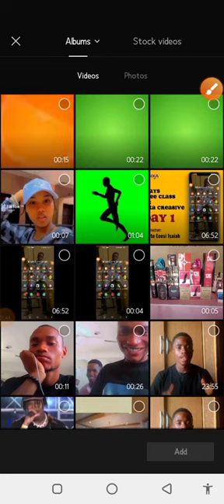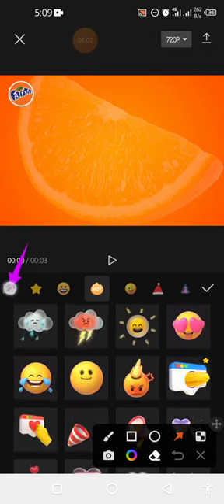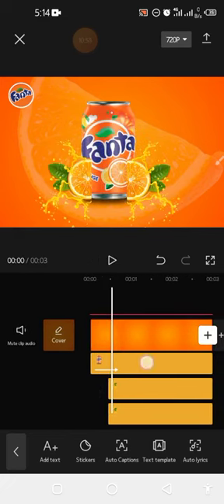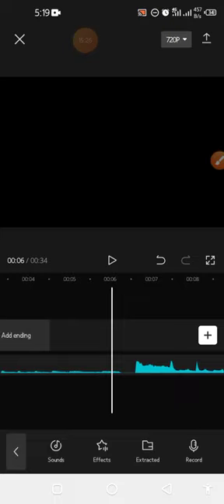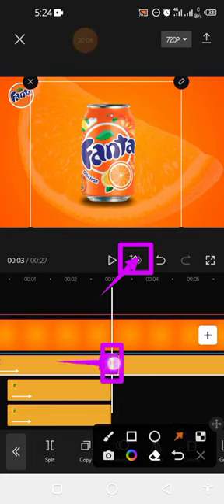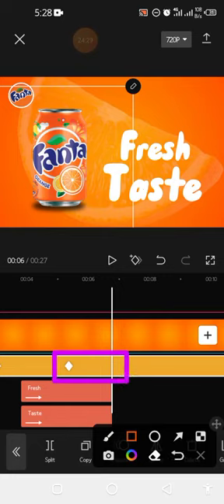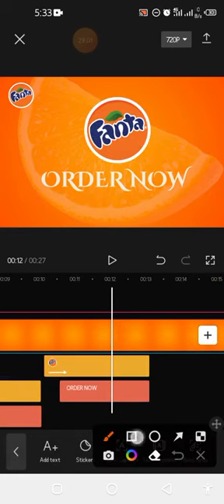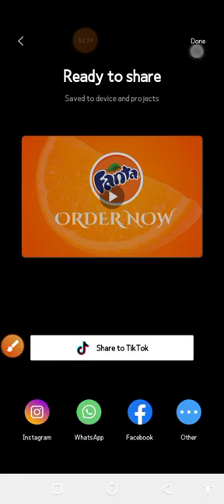How to Create Amazing Video advert with Capcut | Capcut Tutorial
In this video I will show you how to create clean and attractive advert video with Capcut using your Smartphone.